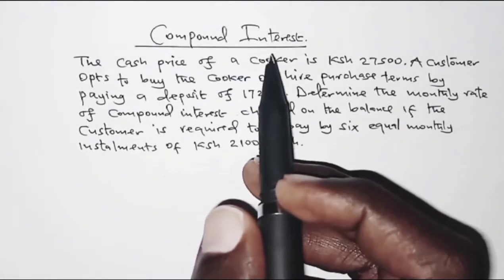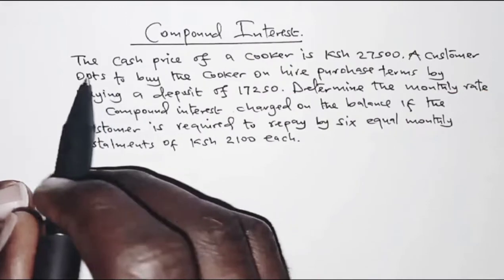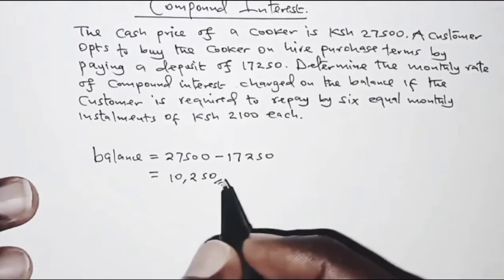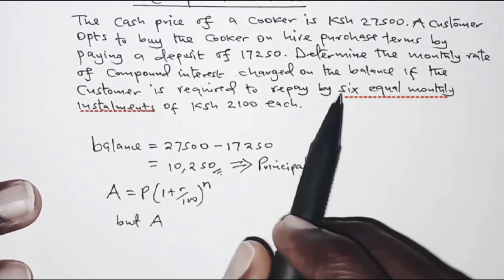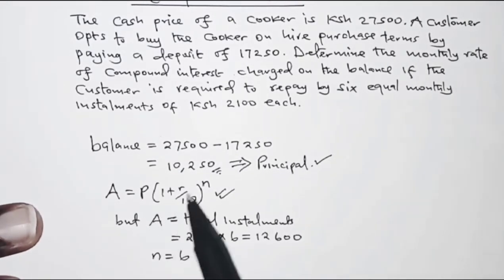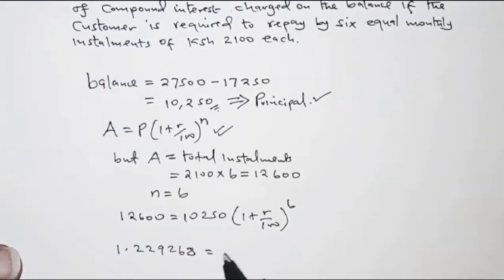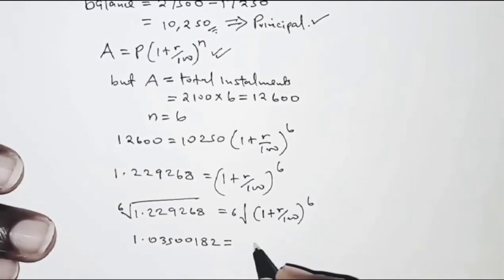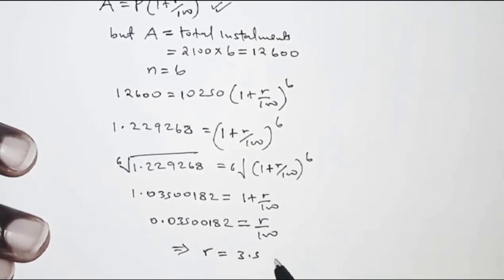HIRE PURCHASE COMPOUND INTEREST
Learn how to calculate the compound interest rate on hire purchase.